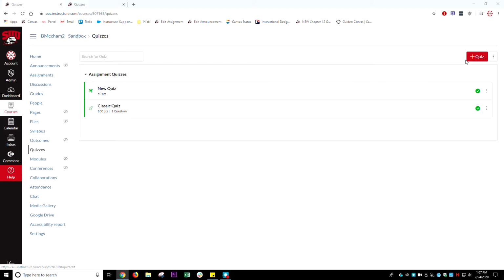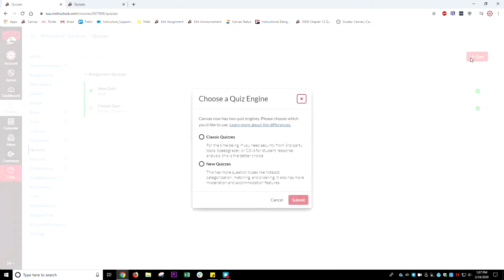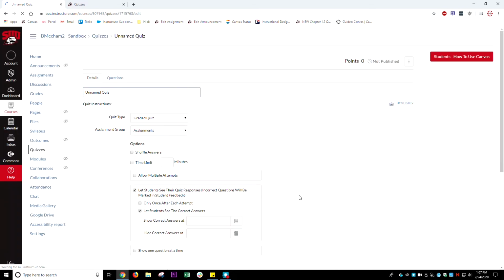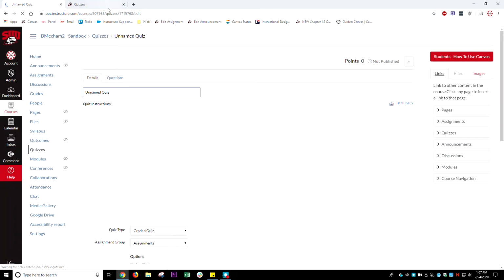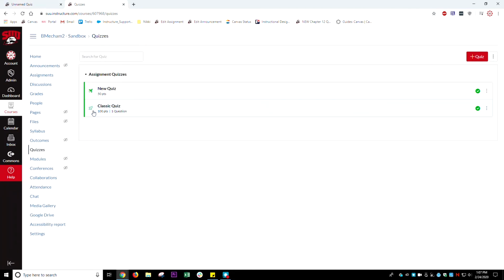SUU Canvas Tools: New and Classic Quizzes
This video gives an overview of the New and Classic Quiz options in Canvas.
Southern Utah University is a caring campus community where students come to explore their interests and prepare for meaningful careers and life experiences. With more than 140 undergraduate programs and 21 graduate and certificate programs across six academic colleges, SUU proudly offers world-class, project-based learning opportunities where students gain professional experience before entering the job market.